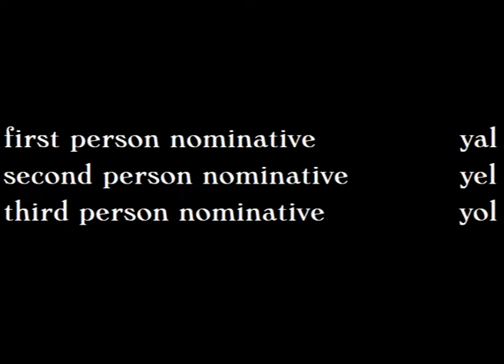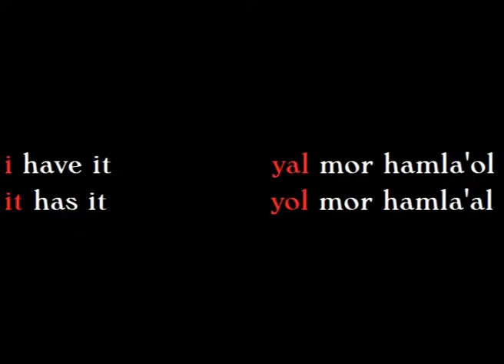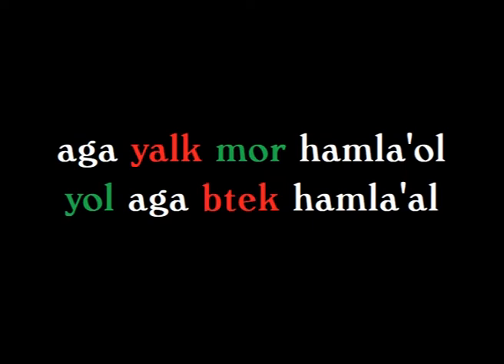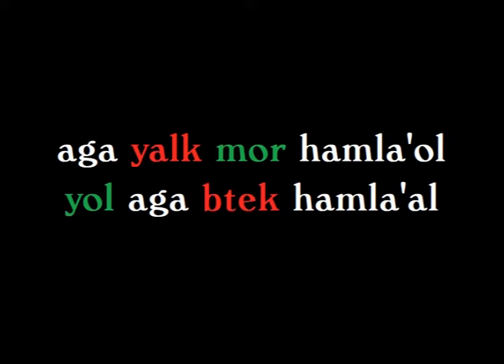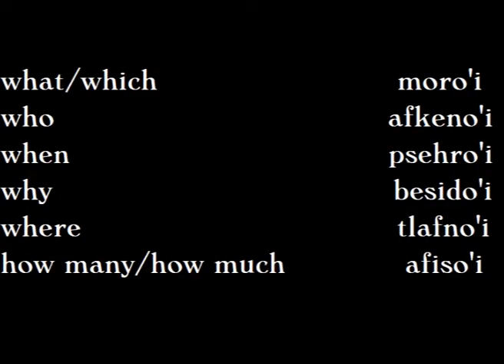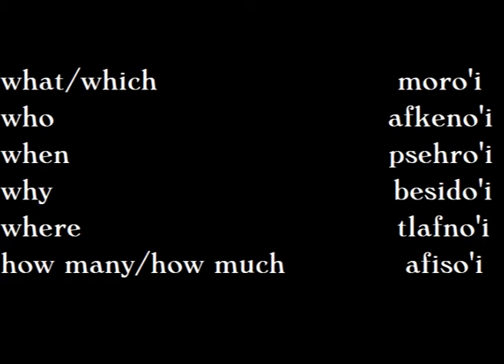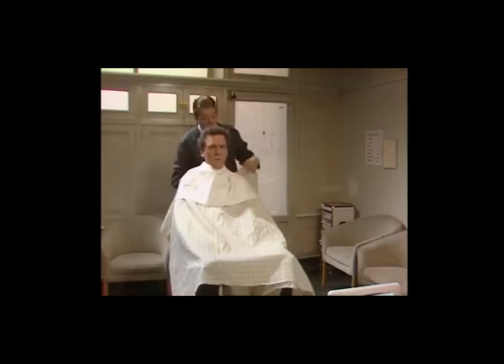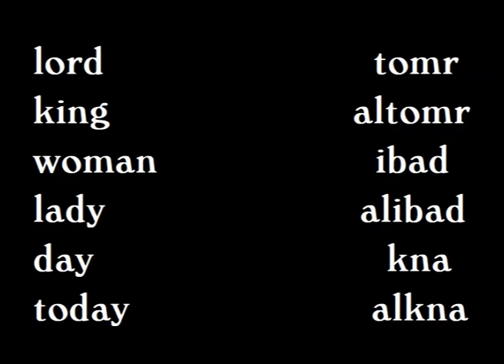Worldbuilding: Mroti Pronouns